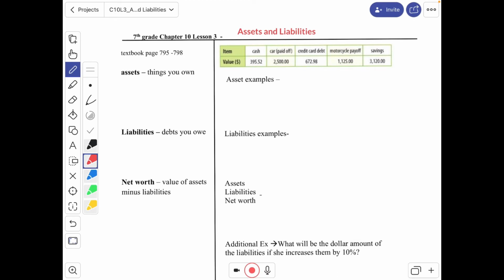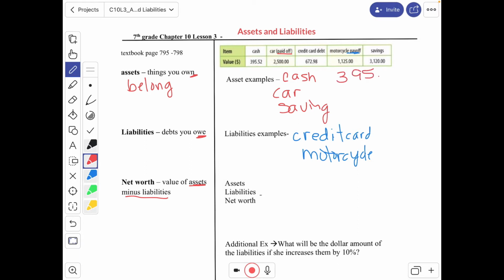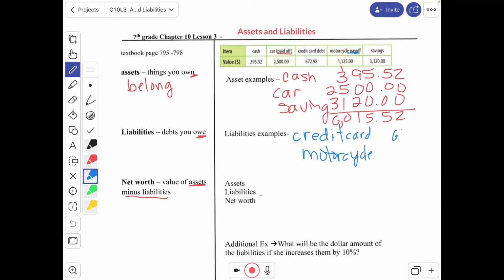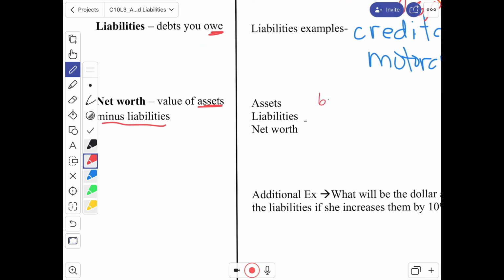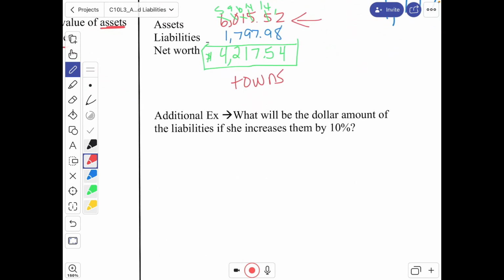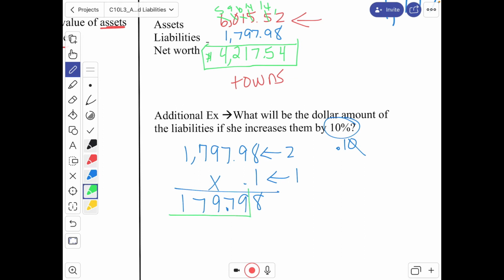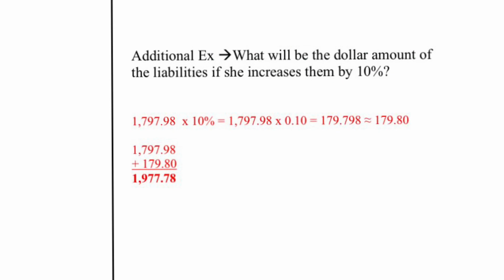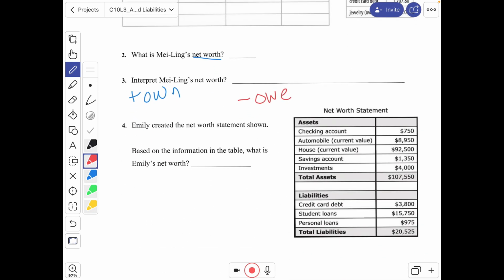7th grade Chapter 10 Lesson 3 Assets and Liabilities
7th grade Chapter 10 Lesson 3 Assets and Liabilities